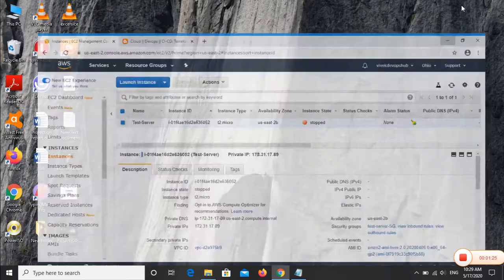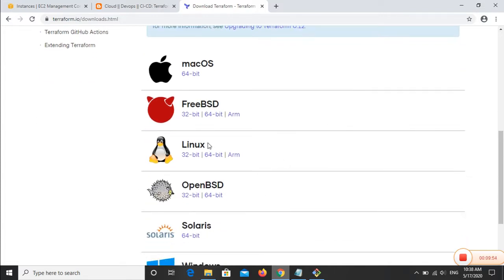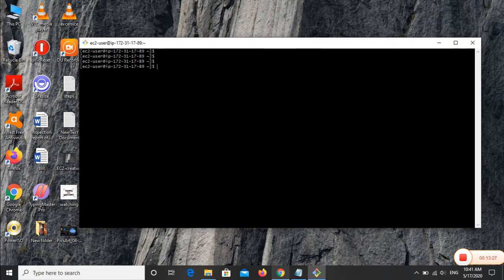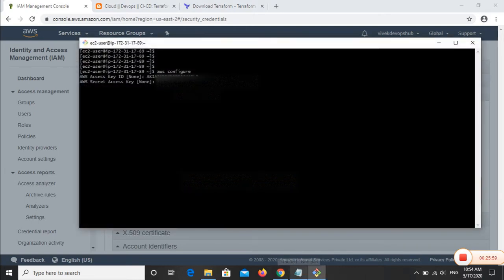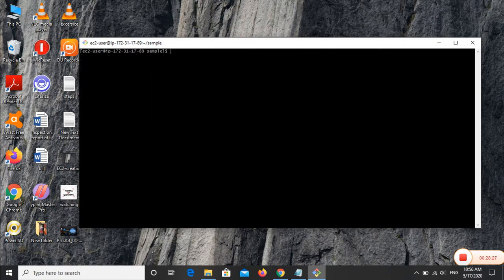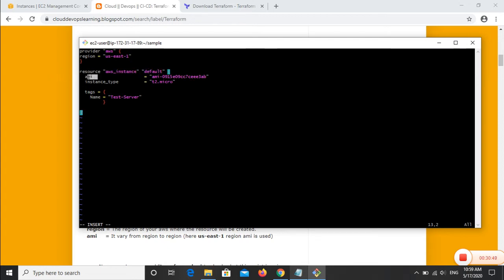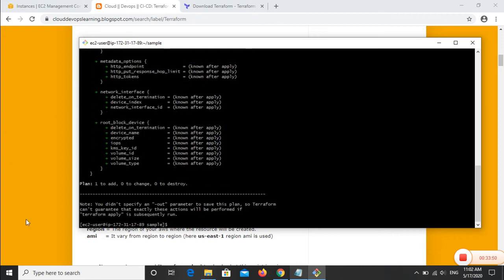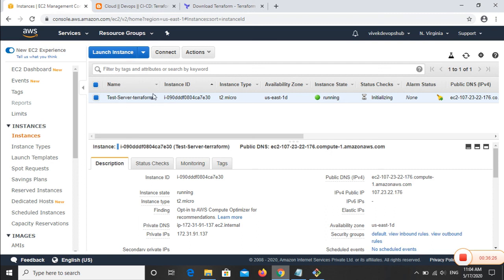Create AWS EC2 with terraform ? || Terraform for Beginners || Step by Step Configuration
How to create aws ec2 instance with terraform ?
First script in terraform to get started.
How to configure terraform ?